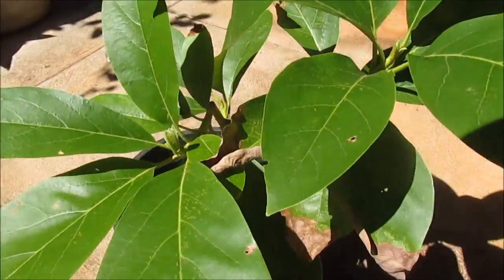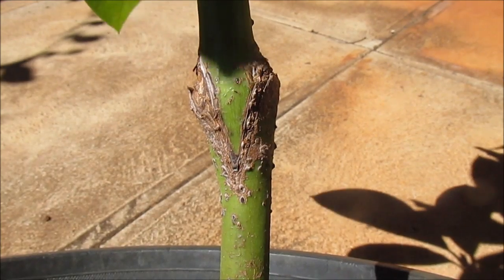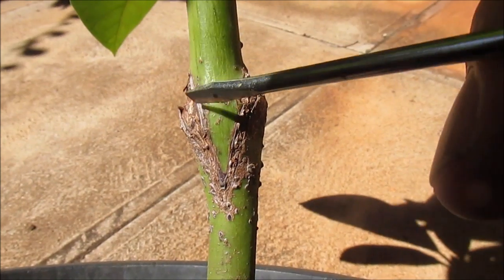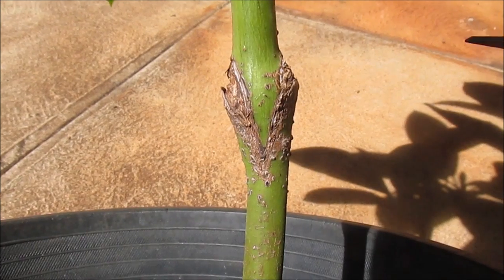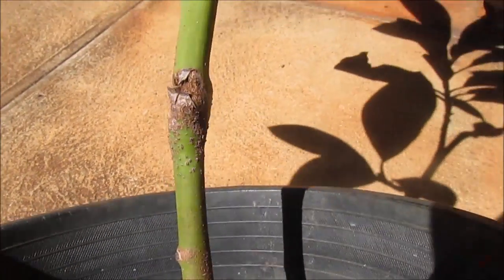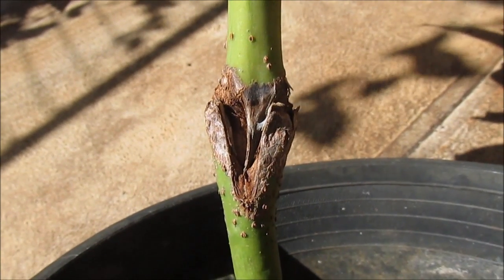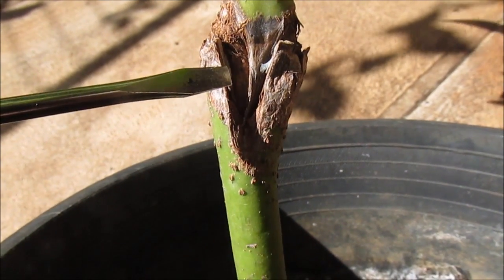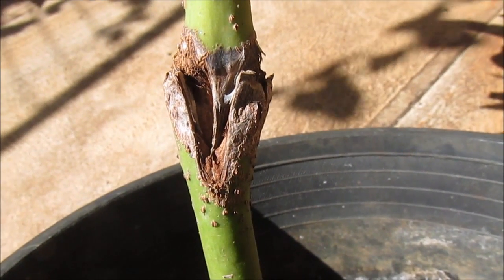Wedge Graft (Avocado), When Only One Side Connects...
See what happened when only one side of a wedge graft union's cambium layers lined up.  Initially, a nice callus formed, joining the scion and rootstock on one side only.  But the callus progresses through the joint and should eventually heal the whole union.